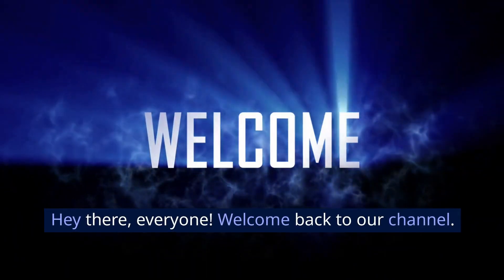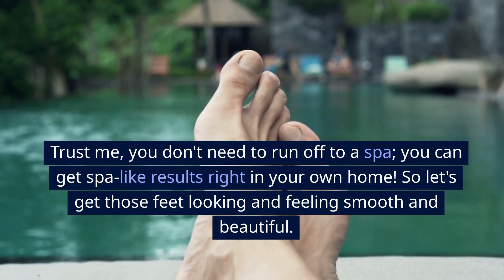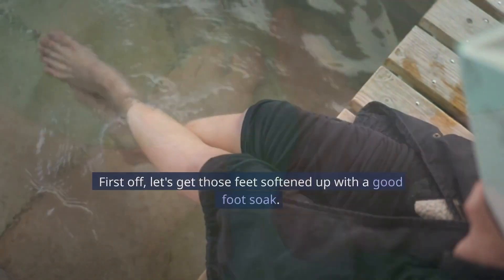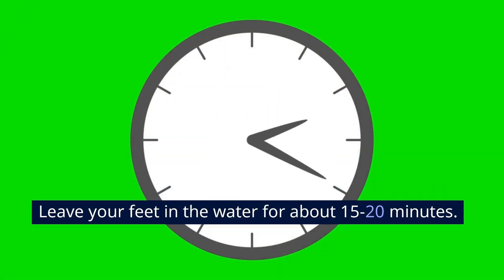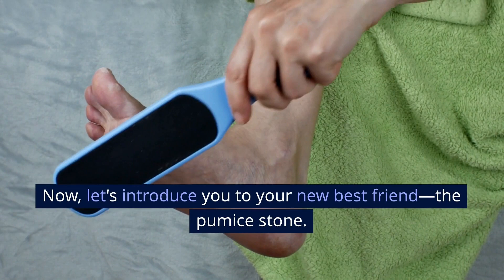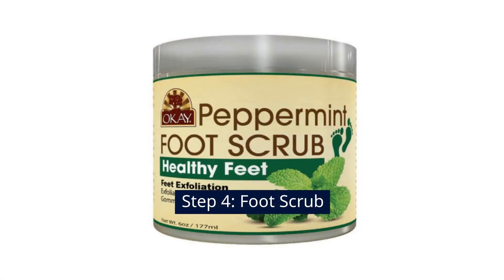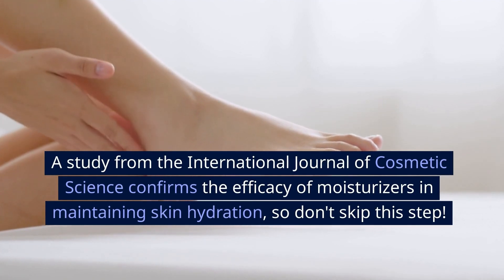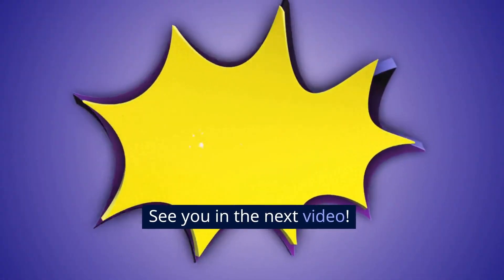How to Get Rid of Dead Skin on Feet in 5 Easy Steps!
Today, we're diving into a topic that can affect us all but is often overlooked—how to get rid of dead skin on feet!
Warm water
Foot Soak (Epsom salt or any foot soak of your choice)
Pumice Stone
Foot Scrub
A bucket or basin
Foot file
Essential oils like lavender or tea tree

Step 1: Prepare a Foot Soak

First off, let's get those feet softened up with a good foot soak.

Fill a bucket or basin with warm water—just enough to cover your feet.
Add about a half cup of Epsom salt or your chosen foot soak.
According to a study from the University of Birmingham, Epsom salt has been shown to soften skin, which will make the dead skin removal process easier later on.

Leave your feet in the water for about 15-20 minutes. While you're at it, feel free to add a few drops of essential oils like lavender for relaxation.

Step 2: Initial Rinse and Dry

After your feet have soaked:

Gently remove them from the water.
Pat them dry with a towel.

Step 3: Pumice Stone Time

Now, let's introduce you to your new best friend—the pumice stone. It's a natural lava stone perfect for scrubbing away dead skin.

Wet the pumice stone in the same foot soak water.
Gently rub the stone on the areas where you have dead skin.
According to dermatologists at the American Academy of Dermatology, using a pumice stone is a proven method for safely removing dead skin.

Step 4: Foot Scrub

Apply a liberal amount of your chosen foot scrub on your feet.
Massage in a circular motion focusing on the areas with dead skin.

Step 5: Final Rinse and Moisturize

Rinse off the foot scrub.
Pat your feet dry.

Apply a generous amount of moisturizer to keep them soft and hydrated.
A study from the International Journal of Cosmetic Science confirms the efficacy of moisturizers in maintaining skin hydration, so don't skip this step!

And there you have it, folks! A simple, cost-effective way to get your feet feeling fresh, smooth, and ready for anything.

If you found this video helpful, be sure to subscribe, share it with your friends and family, and leave a comment down below to let us know how this routine worked for you.